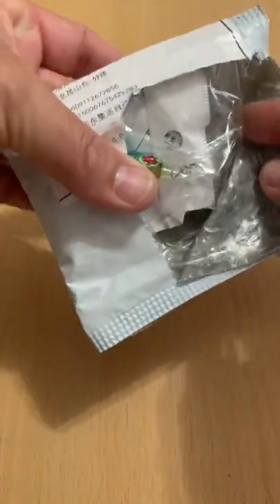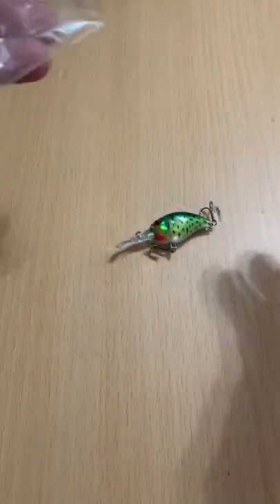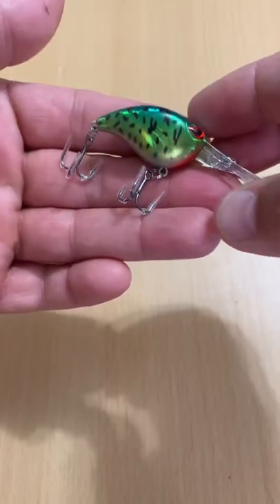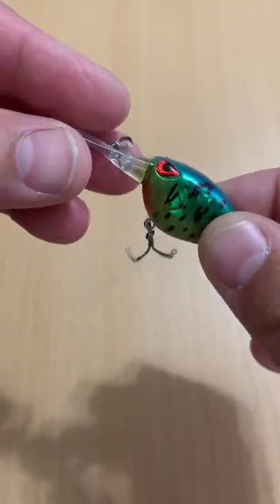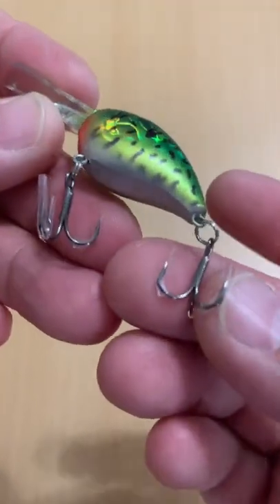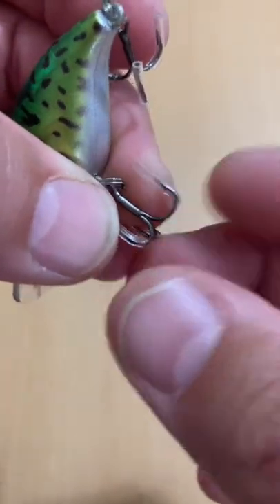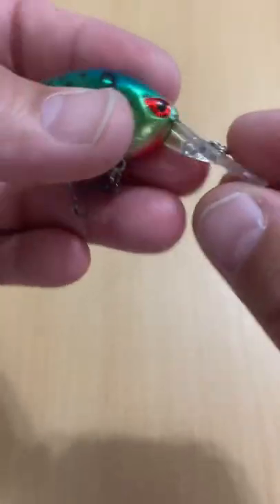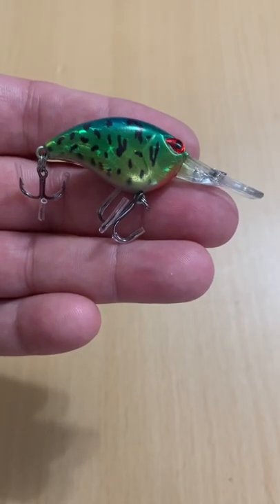wLure Crankbait Fishing Lure from Aliexpress